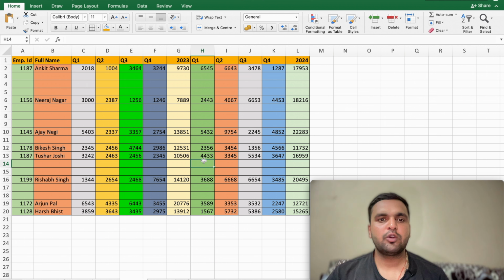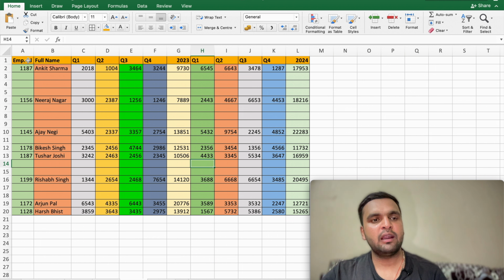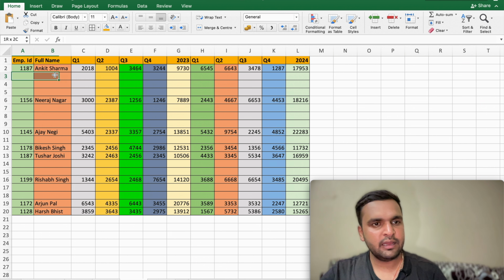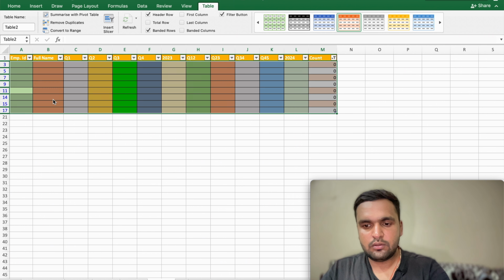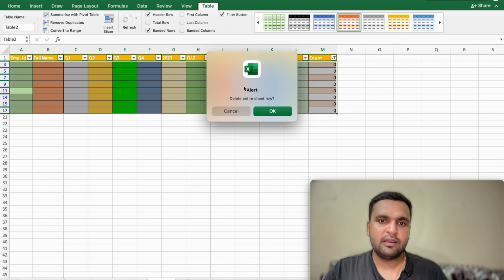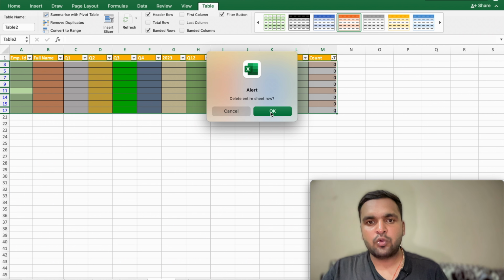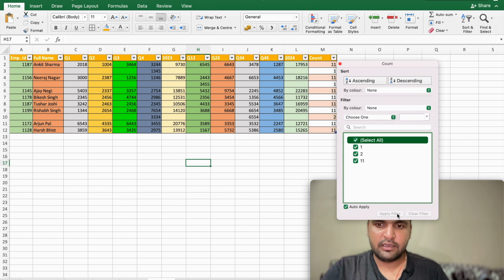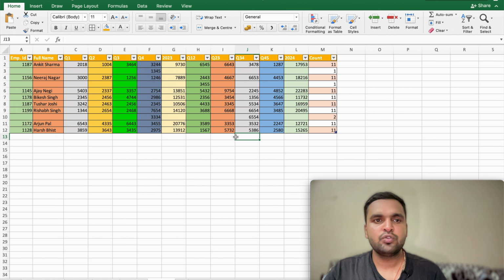Hidden Excel Feature! Vanish Blank Rows Like a PRO!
Is your spreadsheet overflowing with blank rows slowing you down?   This video will reveal the FASTEST way to make them disappear in SECONDS using a hidden Excel trick!  🪄

In this video, you'll discover:

Why removing blank rows is a game-changer for organizing your spreadsheets.
3 Powerful Methods to delete blank rows, no matter your skill level! (Beginner, Intermediate, Advanced)
Step-by-step instructions with clear visuals to guide you through each method.
Stop wasting time scrolling through endless data!  Watch now and learn the Excel magic trick to remove blank rows in SECONDS!   This will transform your spreadsheets and boost your productivity!